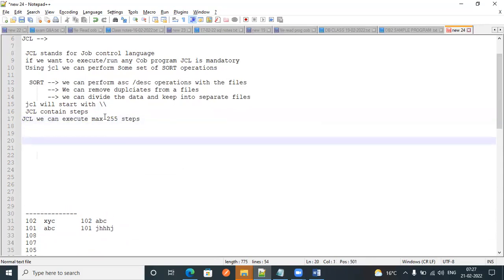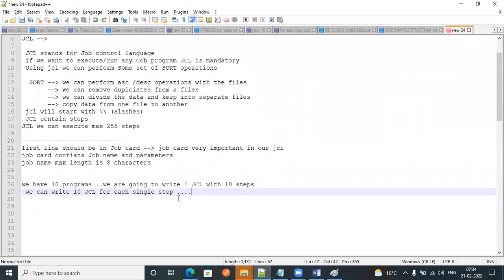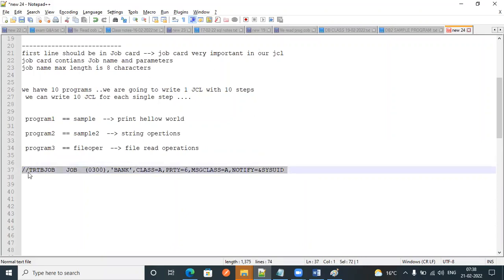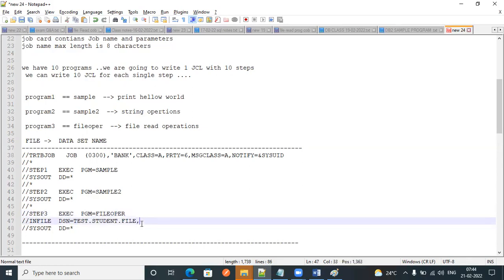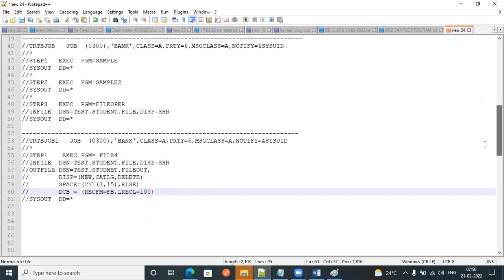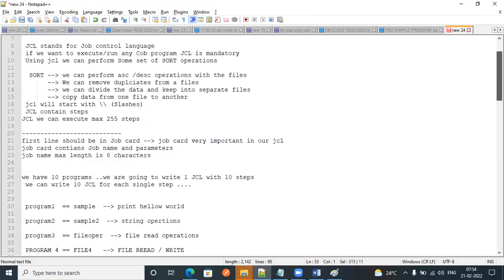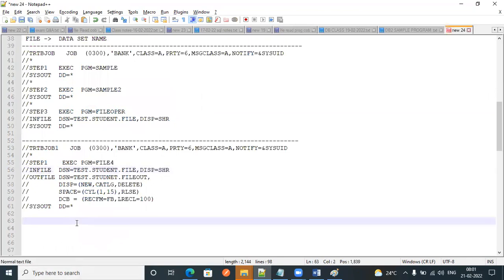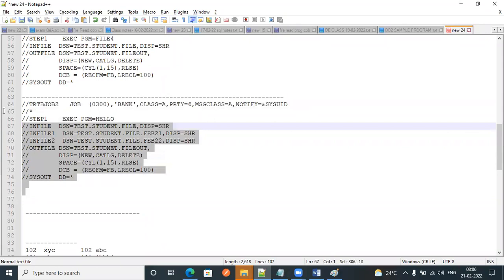VITechTalks || MFCobol || Class-13 batch 7AM JCL Introduction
VITechTalk - CLASS-13

Jcl
Jcl Introduction
JCL Stands for Job control language
if we want to execute/run any Cob program JCL is mandatory
Using jcl we can perform Some set of SORT operations